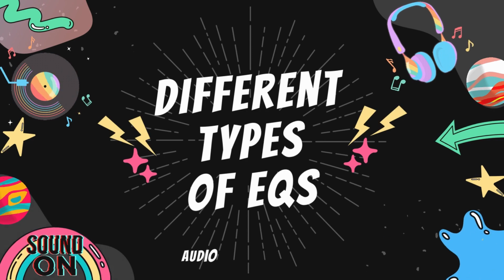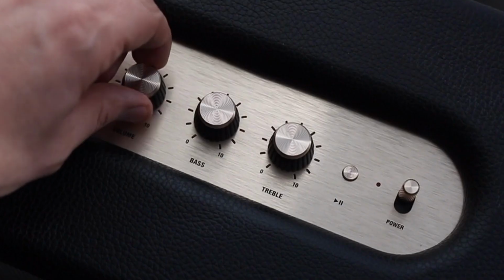EQ PLUGIN | WHAT IS AN EQ | PRO STUDIO TIPS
Have an EQ plugin? What is an EQ?  Today we are going over pro studio tips to help you become a music producer in 2023.

Whether it be an EQ VST, or EQ hardware, today Darianna Everett (singer songwriter producer and RAC grad) breaks down the EQ basics of different eq parameters, what is a filter, subtractive eq, active eq, eq color, how to use an equalizer, when to use an eq, eq track, eq channel, eq mix bus, and creative eq techniques that will have you learning the art of mixing like a pro!Become the artist/ music producer you always wanted now in 2023.Check out our other videos and sign up for our audio engineering production program today

Recording Arts Canada

00:00 Intro.
0:14 What's a filter?
0:28 Types of filters.
1:04 What's an EQ?
1:42 Different types of EQs.
2:08 EQ Parameters.
2:54 How to use an EQ?
3:02 Subtractive EQ.
3:27 Additive EQ.
3:41 Colouration EQ.
4:04 Pro Tip.
4:18 Final thoughts.

Quiet uprisingHJTIAYGAW9RHETEC

FantasiesZH2UIU6ZRSF2MVLH

Conversation funkTITQX6ZL9KKFCS7A

Take It BackLHMVO2YG8JCN6W2B